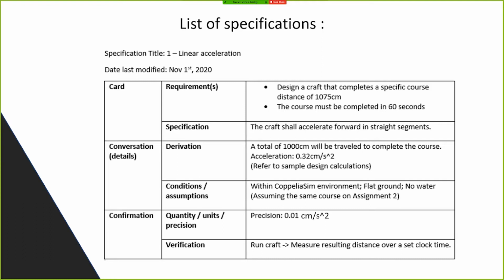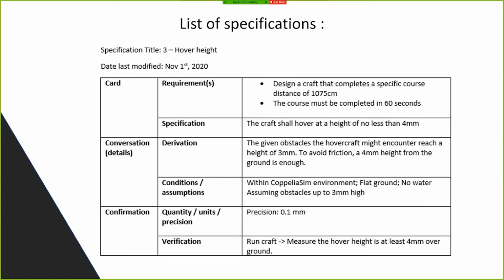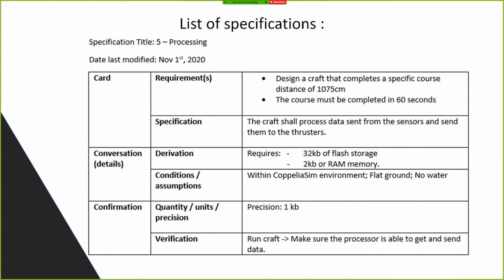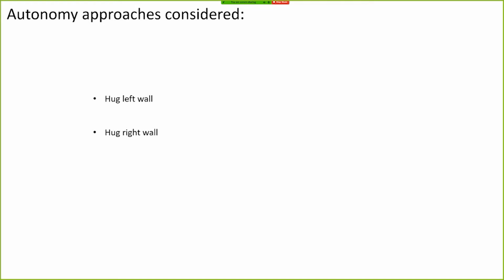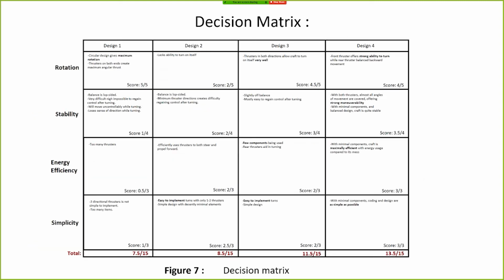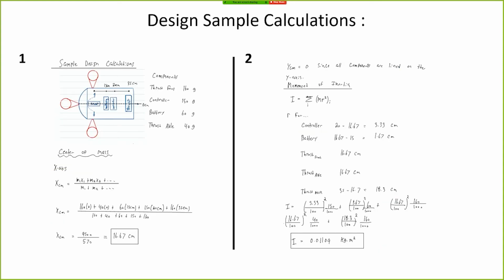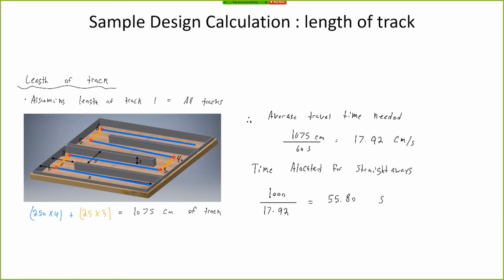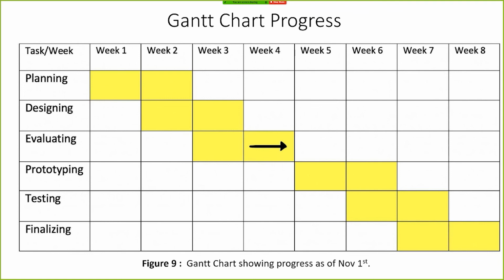ENGR 290 Team Drift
Video presentation by Ayman Chaoui, Chris Protopoulos, and Julian Dubeau covering the design process for a hovercraft.